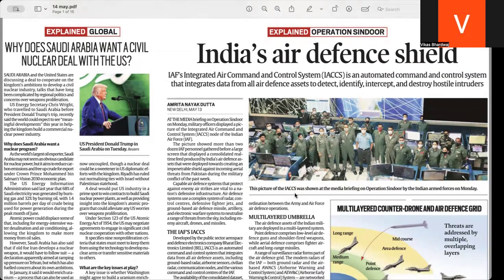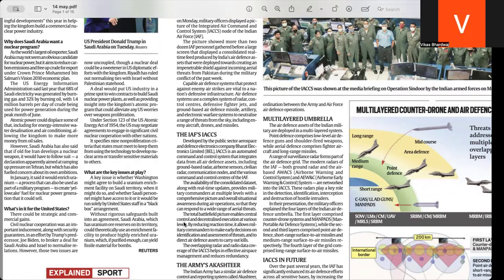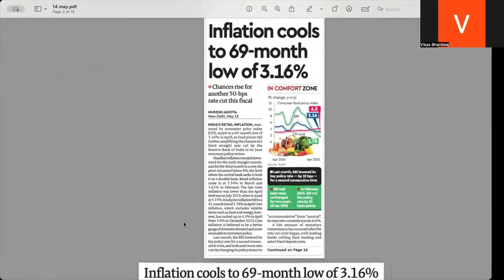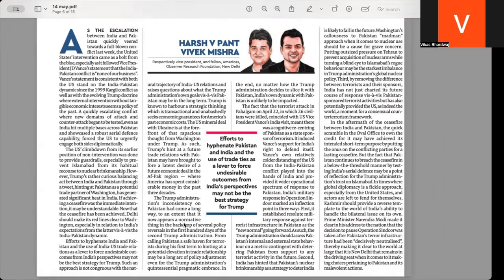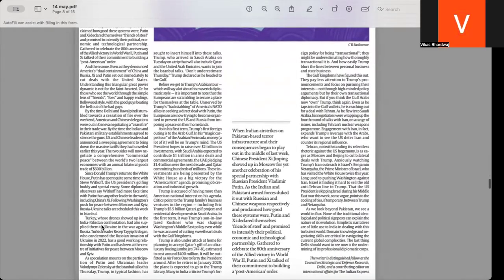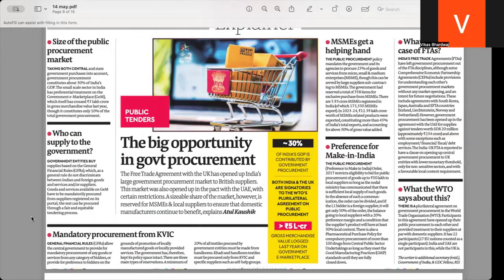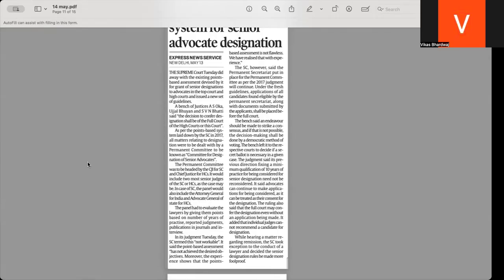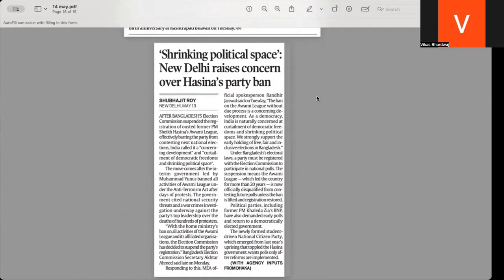Newspaper Editorial Breakdown:12-5-2025, UPSC Preparation&CurrentAffairs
1. Decoding the Editorial Language: Unraveling the Trends & Themes
Identifying Key Issues: Global Trends, Domestic Policies, and Socio-Economic Concerns
Analyzing Editorial Structure: Arguments, Counterarguments, and Author's Standpoint
Learning the Art of Critical Thinking: Developing your own Informed Opinions